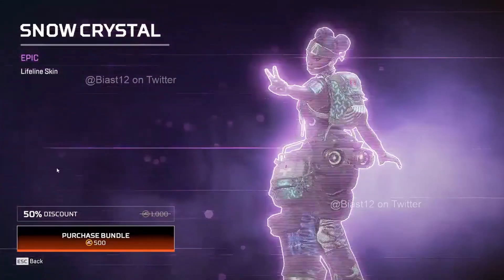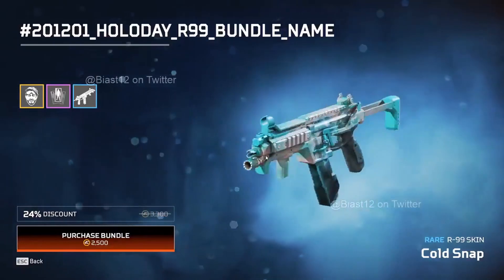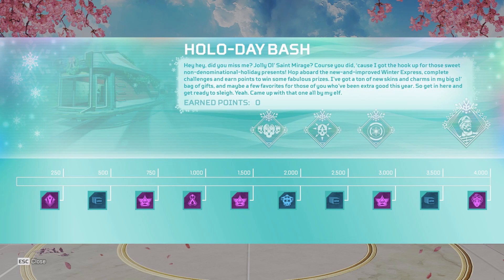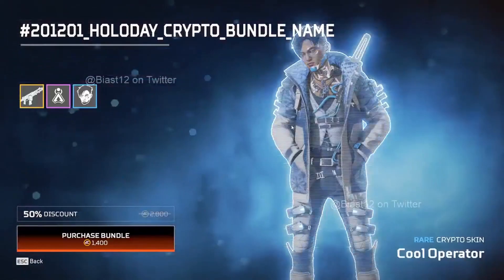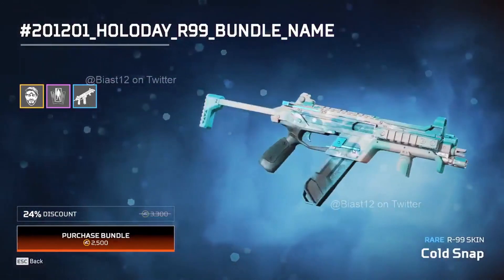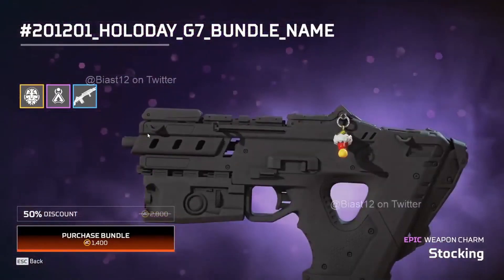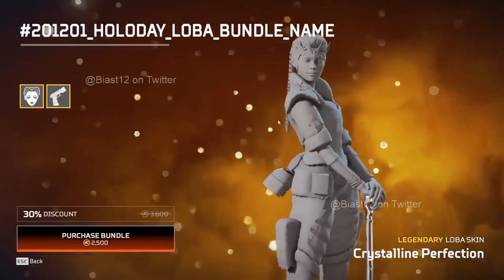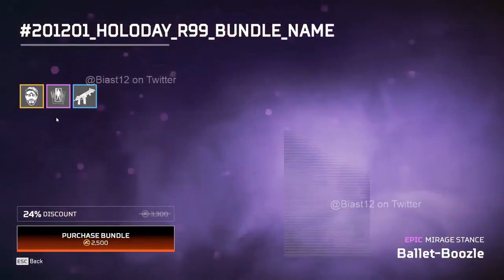*NEW* Christmas Event Skins Bundles + Rewards - Apex Legends Holo Day Bash Event Bundles Showcase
Winter Express Season 7 Apex Legends Event 'Holo-Day Bash'

The gameplay of Legends fuses elements from a variety of video games, including Respawn's own Titanfall series, battle royale games, class-based shooters, and those with evolving narratives. Approximately sixty players are pitted against each other on an island in squads of three, with one player controlling where their squad lands. The squads then must scavenge for weapons and other resources to fight other squads, during which the play area gradually constricts in size until one squad remains, thus ending the match. The game also features care packages and the ability to revive your teammates within a certain amount of time. Communication with team members can be done through voice chat or through a ping system, allowing teammates to mark supplies, locations, and enemies with ease. The game features eight heroes to choose from (though two of them are locked by default), and features a microtransaction system for cosmetic items.